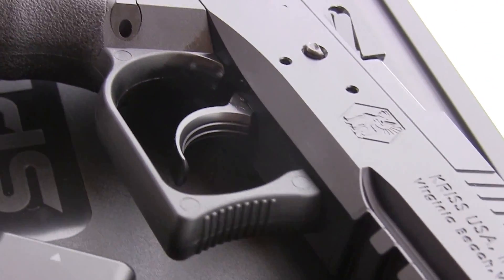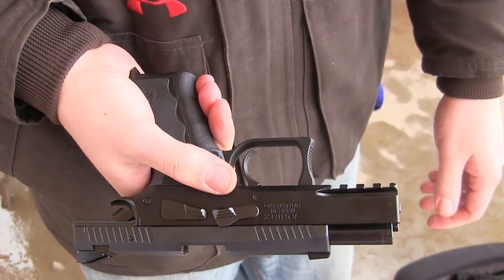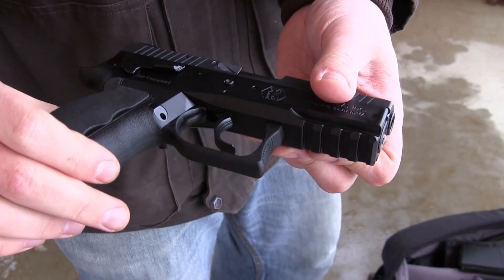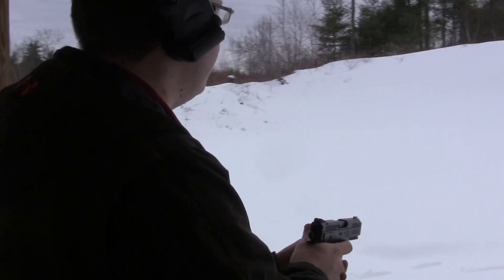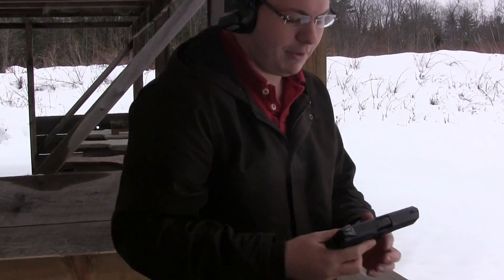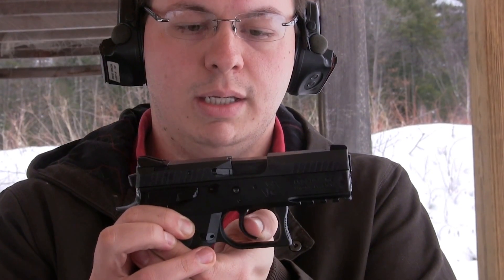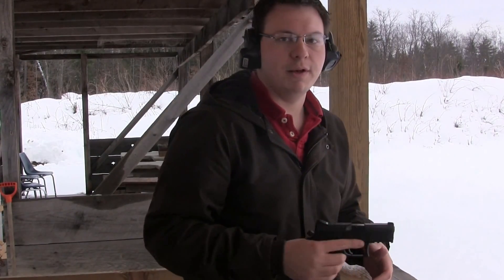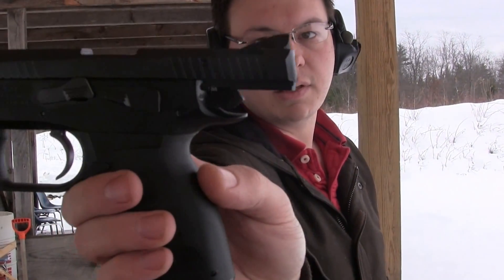SPHINX 9mm SDP Compact First Impression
So Kriss sent us the SPHINX SDP Compact 9mm for review last week. We took it out to the range and filmed me shooting the first 30 rounds through it. So far I have to say I am throughly impressed. After taking it apart to clean it I realized this isn't just a CZ knockoff this is a whole new firearm.